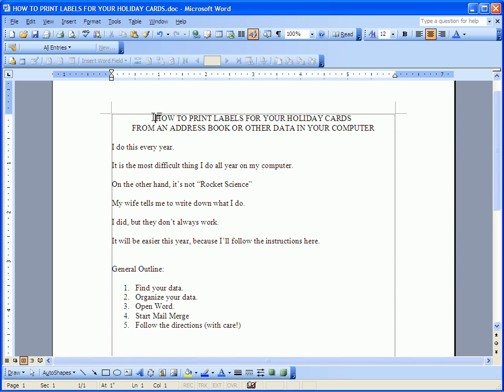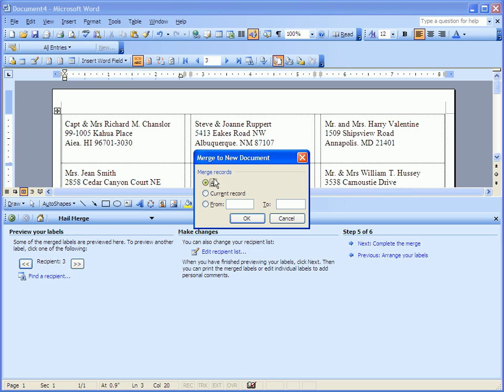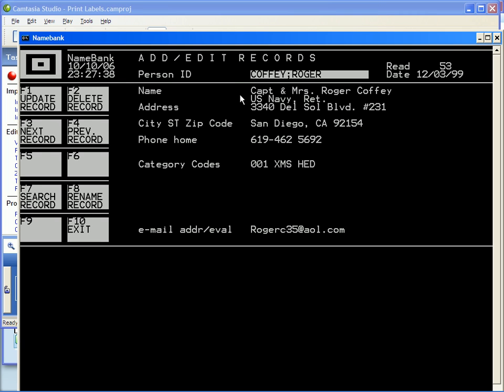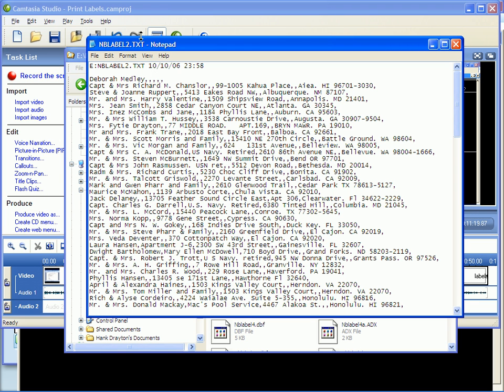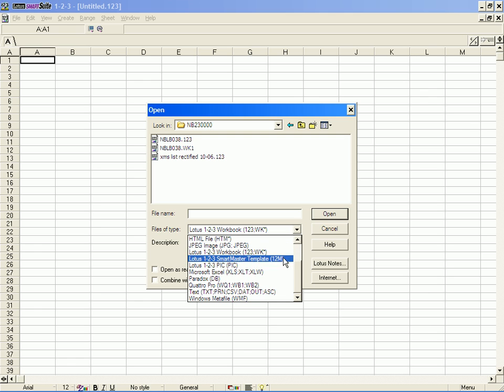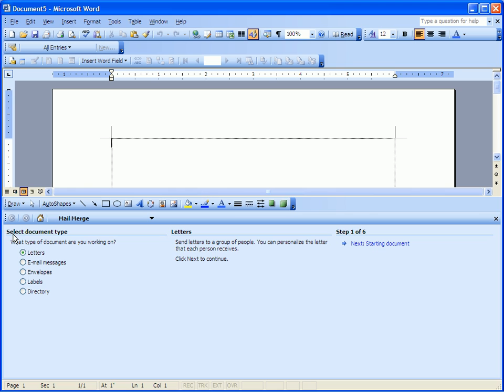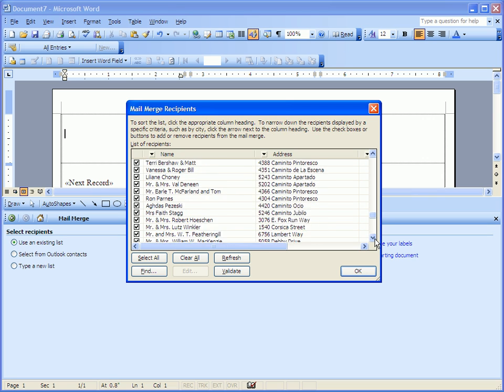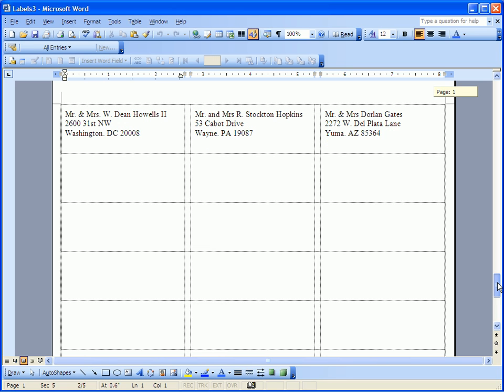How to Print Labels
A tutorial about how to print labels for your Holiday Cards from address book information on your computer